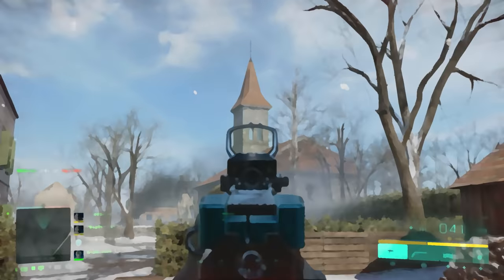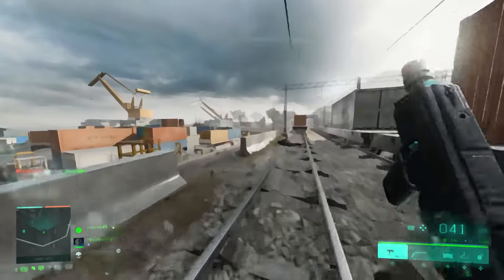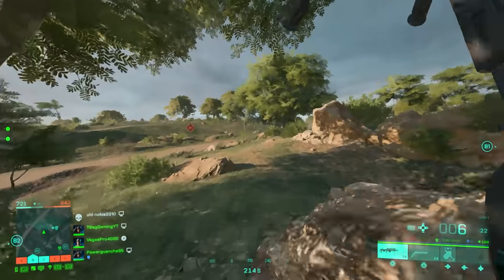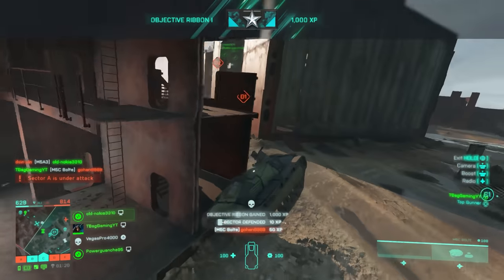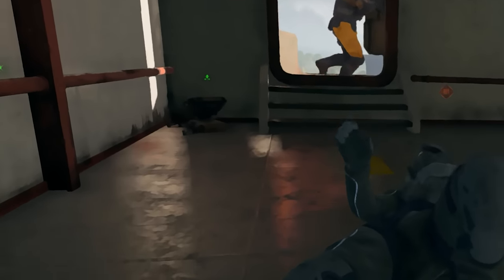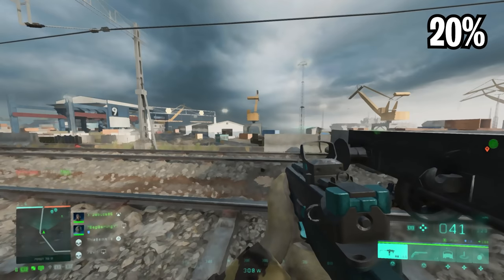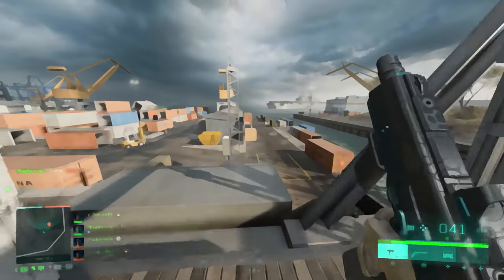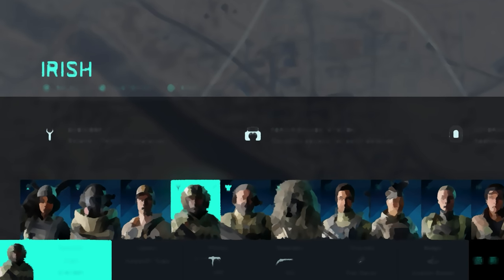I played on the WORST possible graphics settings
Today we are playing Battlefield 2042 with potato graphics... ENJOY! :D